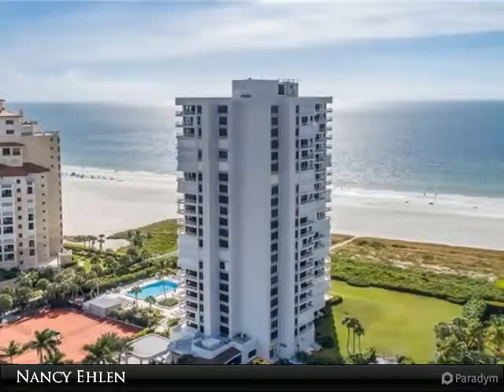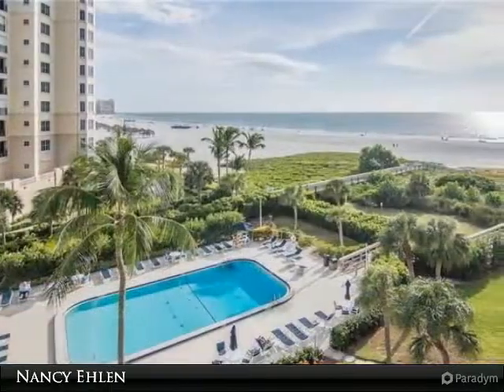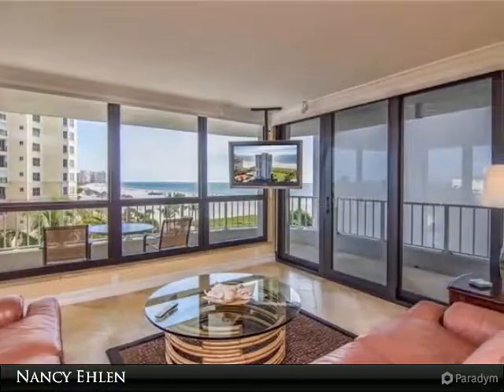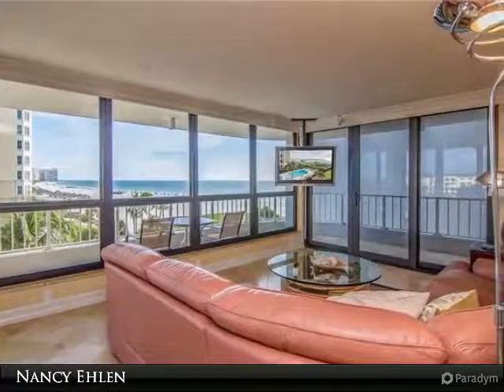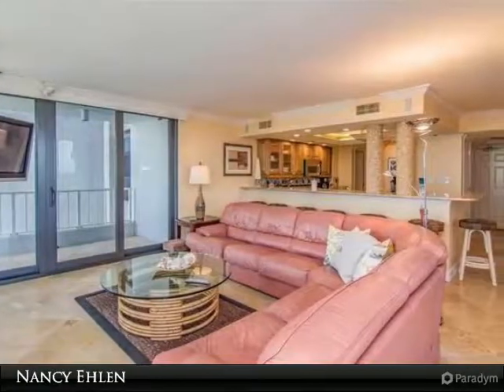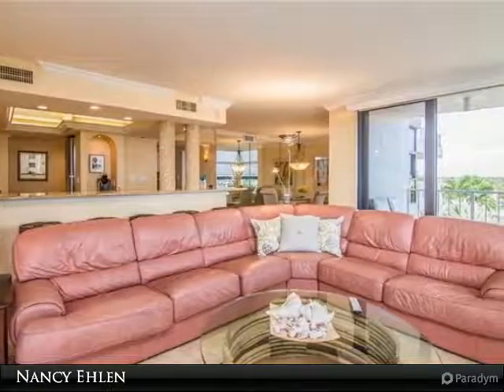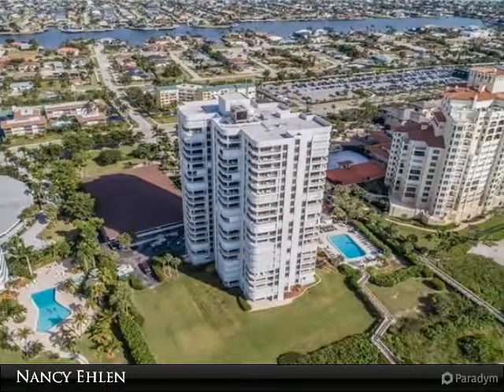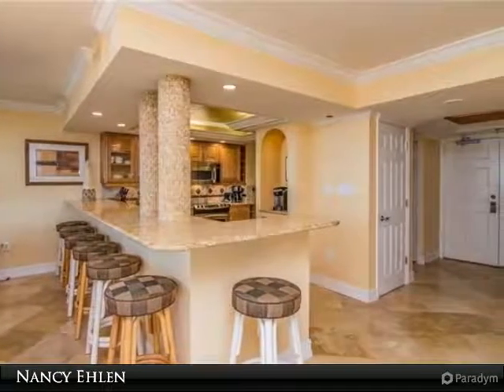300 S Collier BLVD #501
300 S Collier BLVD #501

The name Royal Seafarer is apropos, as this resident is fit for a King and Queen. The preferred southwest view from this exquisitely remodeled Beach Front building must be seen to be appreciated. The remodel was all-encompassing with granite countertops, high-end appliances, deluxe cabinetry and a custom backsplash in the kitchen. The bathrooms are lavish with their custom tile-work and the attention to detail is obvious. You will find exquisite stone flooring throughout the unit with carpet in the bedrooms. The master bath area features a separate makeup area and California Closets are found in all the closets allowing for optimal use of the space. There are custom cove ceilings with recessed ambient lighting in the kitchen and baths. From the moment you walk through the front door and are wowed by the view, upgrades, and furnishings, you know you are someplace special. The unit is open, flows wonderfully and feels/lives large. The pool area is another special treat with its garden-like setting and covered lounge area surrounding it. And, if you don't feel like staying poolside, the magnificent Marco Island Crescent Beach is literally just steps away. Click on VT icon for video.

Presented By:
Nancy Ehlen, Berkshire Hathaway HomeServices Florida Realty
View My Inventory: